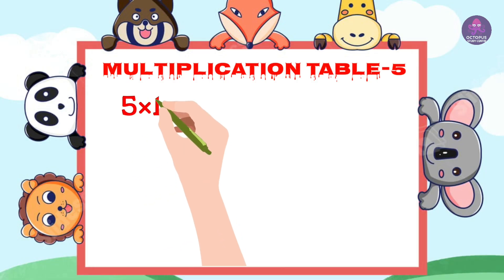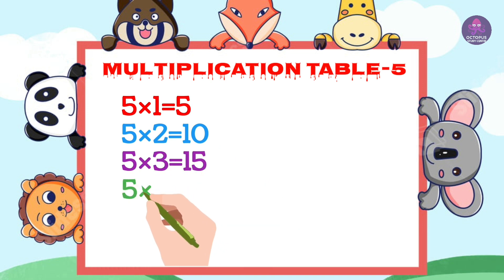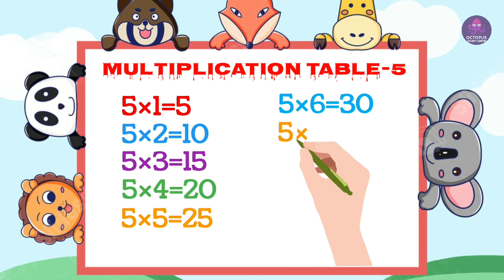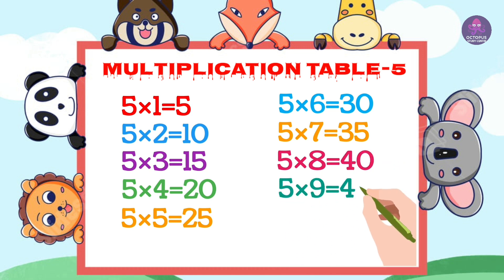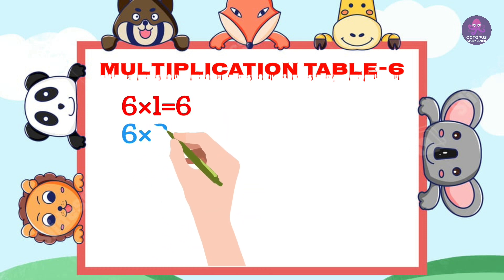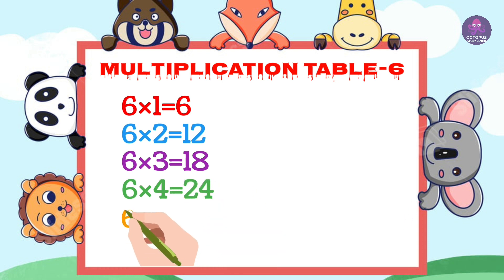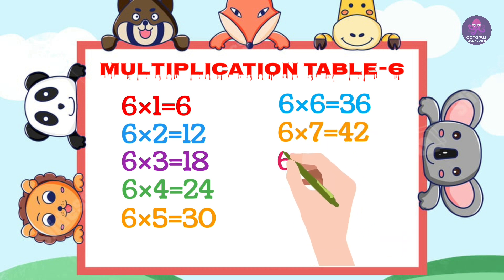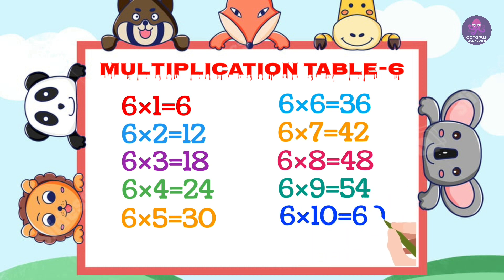Learn Multiplication - Table of 5 & 6 |English Multiplication for kids | Preschool Learning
Learn Multiplication - Table of 5 & 6

english namta
english multiplication
english ginti
namta
education
5x1=5

5x2=10
5x3=15
5 x 4 = 20
5x5=25
5×6=30
5x7=35
5x8=40
5x9=45
5x10=50
6×1=6
6x2=12
6x3=18
6x4=24
6x5=30
6×6=36
6x7=42
6x8=48
6x9=54
6×10=60

namta english
multiplication table
multiplication table 5 & 6